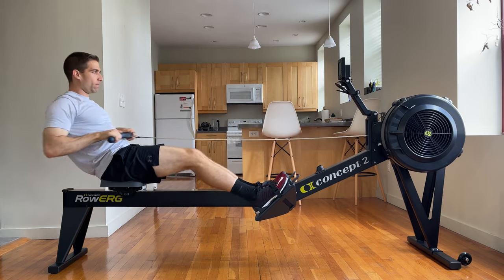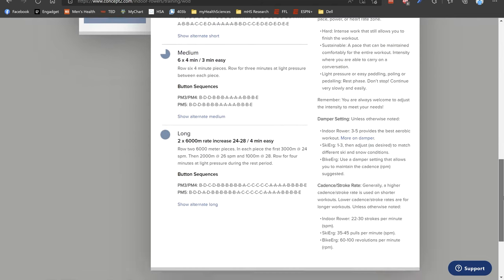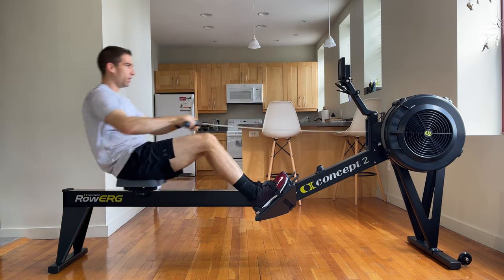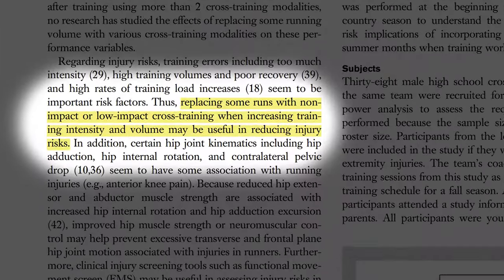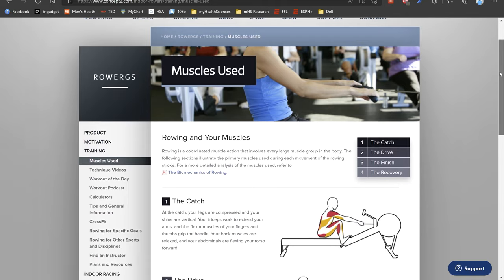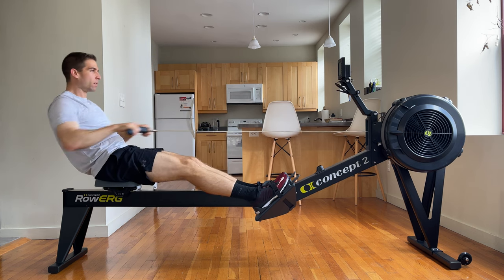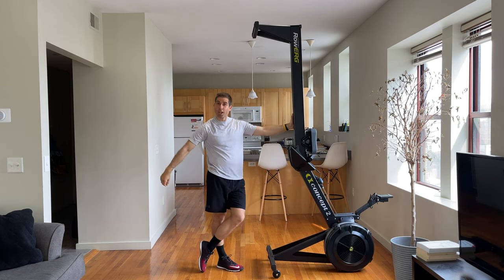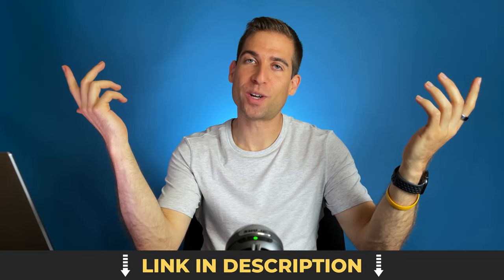I Bought a Rower… Should You?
I wonder if everyone should be rowing. How do I use it? What’s so great about rowing? And how has it reduced my risk for injury? Well, let’s get into it!

00:00 Intro
00:22 Rower Flexibility
01:45 Low-Impact Cross-Training
02:38 Total Body Workout
03:25 Cheapish, Durable, Compact
03:55 Final Thoughts

Free Health Kit and Newsletter Sign-up:
✅ Stream a Mobility Flow Workout
✅ Receive a Whole Foods Plant-Based Recipe
✅ Obtain the Top 10 Bedroom Sleep Tips

I look forward to sharing my journey to healthier and happier!
-Brandon Zerbe